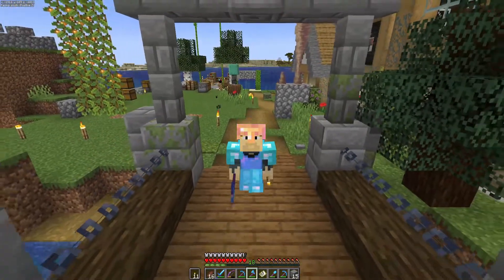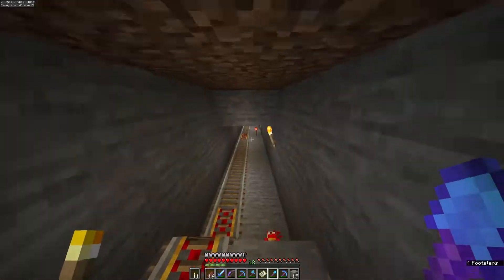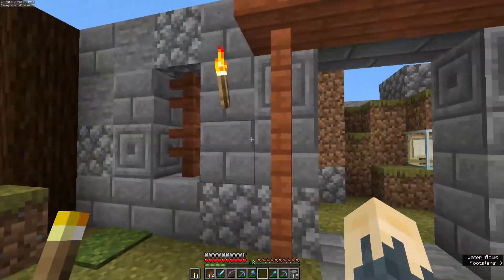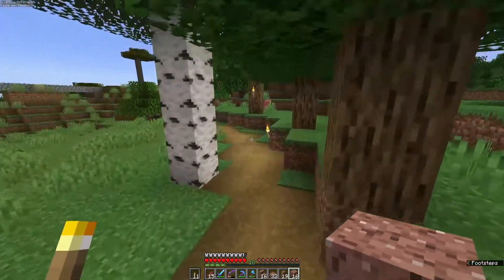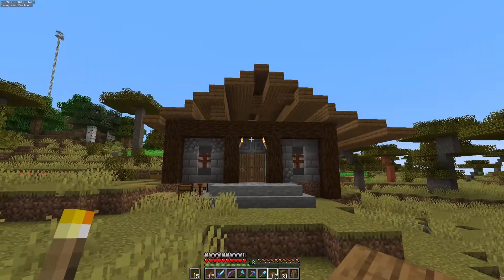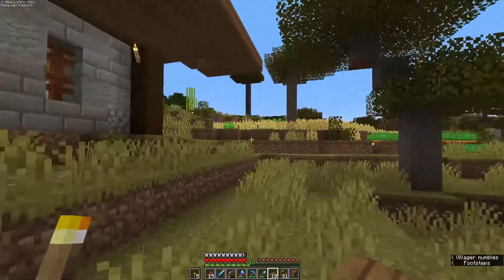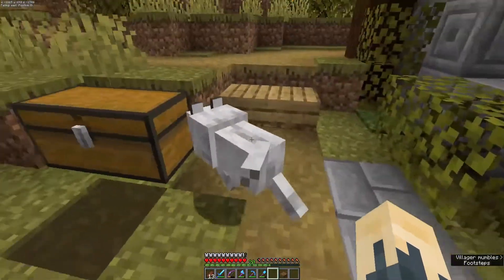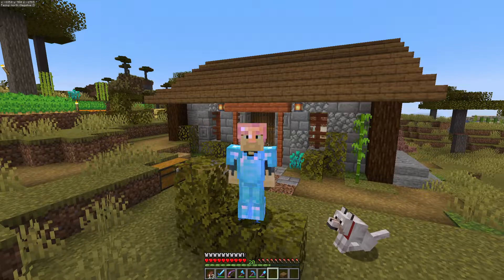SZ plays minecraft | farm barn and zombies | 15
welcome, in todays episode we have a look at the mob switch progress and finish of the villager breeder build with a barn and stable building complete with tools. Also add a termite mound near by.